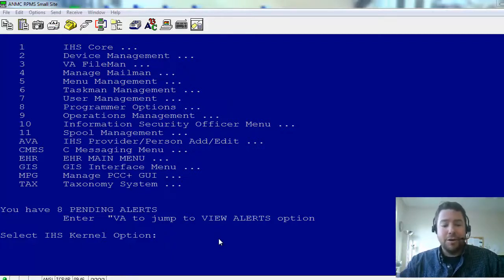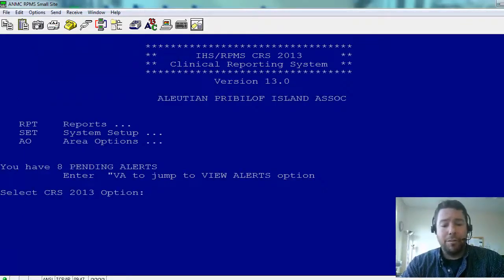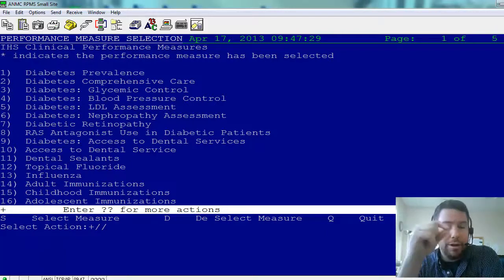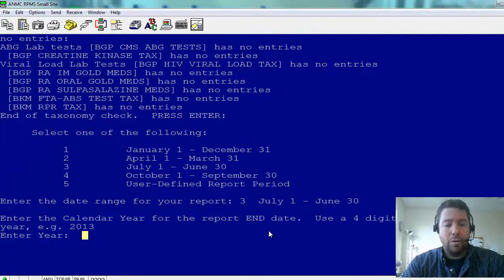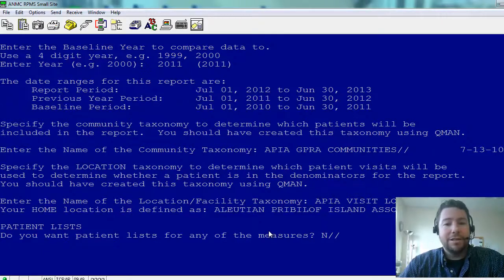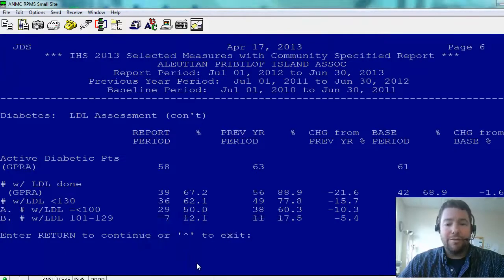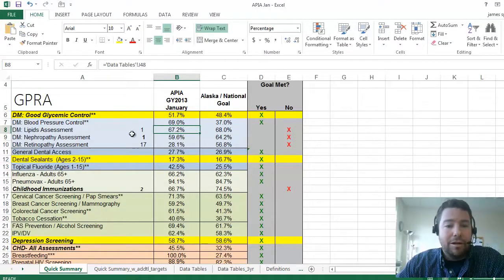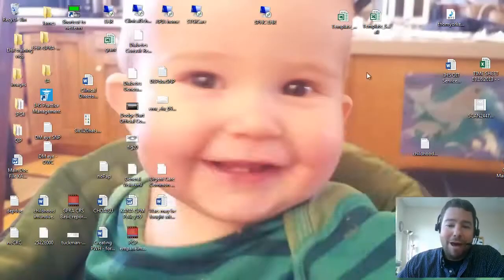GPRA Basic CRS GPRA reports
How to add your videos and other resources to the resource tab in EHR. must have!